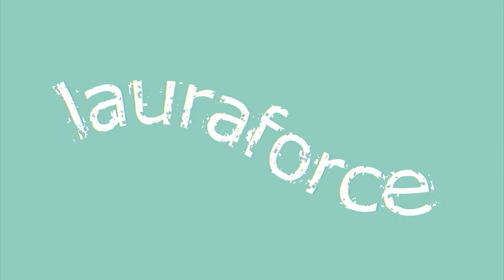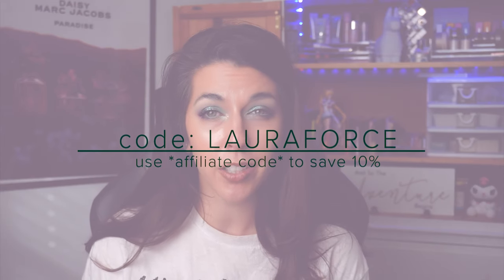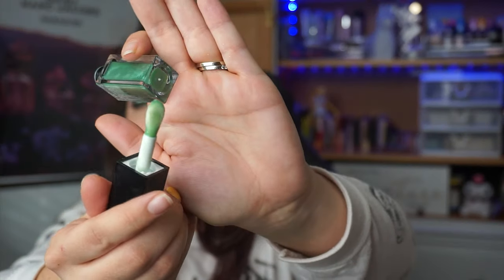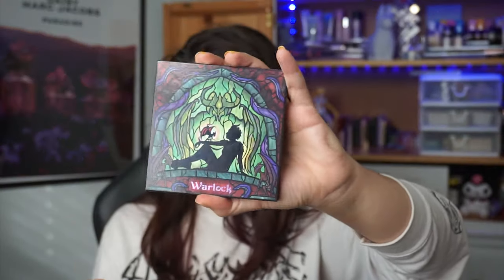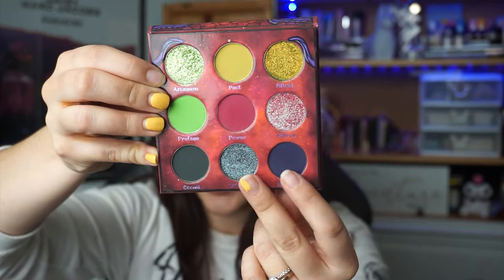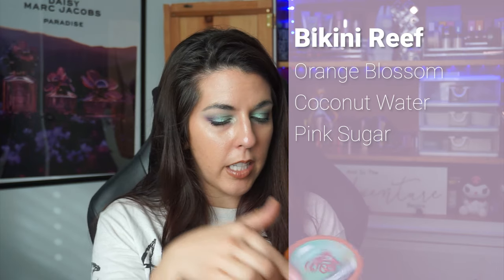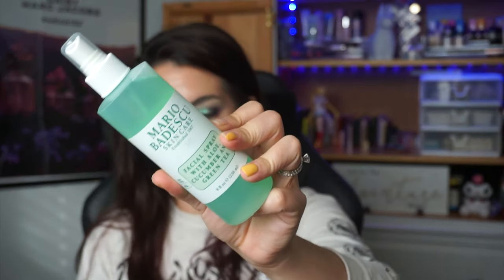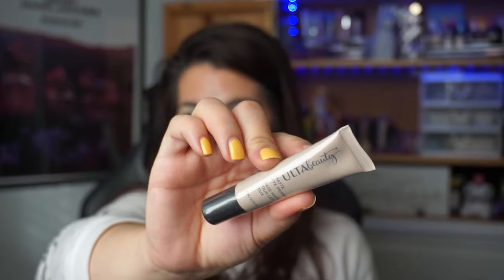Small Haul 🤑💰 | Almost All Replacement Products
This economy y'all 😅. With points this still was like $55 worth of stuff. 😬

EYES
▪ Ulta Beauty; Matte Eye Primer
▪ Natasha Denona; Retro Glam palette shade Fringe
▪ Fantasy Cosmetica; Fighter palette shade Cavalier
▪ Colourpop; Going Coconuts palette shades Shredded & Palm Reader
▪ Fantasy Cosmetica; Warlock palette shades Eldritch & Offering
▪ Elf; No Budge Shadow Stick in Mint 4 You
▪ Clionadh Cosmetics; Glitter Multichrome in Flagstone
▪ Urban Decay; 24/7 Glide on Pencil in Snow or Stars
▪ Ulta Beauty; Maximum Lashes mascara in Jet Black

FACE ✨
✨ Supergoop!; Every. Single. Face.
▪ NYX; Bare With Me hydrating jelly primer
▪ CoverFX; Custom Enhancer Drops in Celestial
▪ NARS; eye brightener in Goldeneye
▪ Elf; Cream Contour bottom right shade (FINISHED IN THIS LOOK!!🥳)
▪ L.A. Girl; Velvet Contour Stick in Velour
▪ Fenty Beauty; Eaze Drops in shade 7
🔀 Ulta Beauty; Positive Mindset rosehip infused setting powder
🔀 J. Cat Beauty; Luxe Pro Powder in Pearl Luminizer
▪ The Body Shop; Coconut Bronzer in Medium Coco 3
▪ Dandylions Cosmetics; highlighter in Spriggan
▪ MAC; pressed blush in Melba

LIPS ✨
▪ Colourpop; Lippie Pencil in BFF 3
▪ NYX; This Is Milky gloss in Cookies & Milk

▪ Dimensional Nails gel polish in Lemon Shark (the gel line is discontinued, but they have regular polish still)

🎵 𝙈𝙪𝙨𝙞𝙘
Artists: Mikel & GameChops:

0:00 Hi, Hello, Welcome!
0:55 Commence the Update